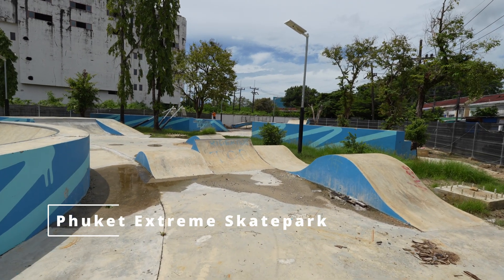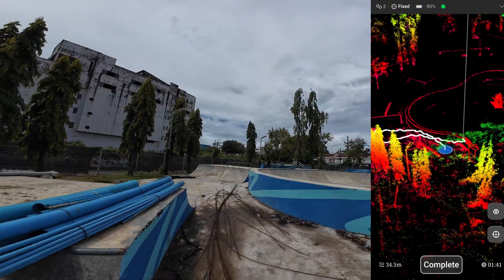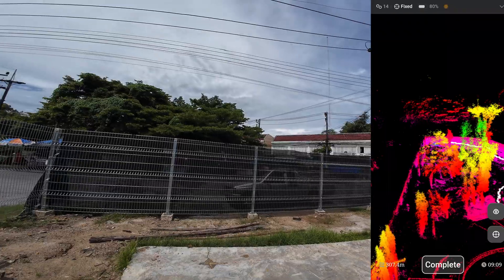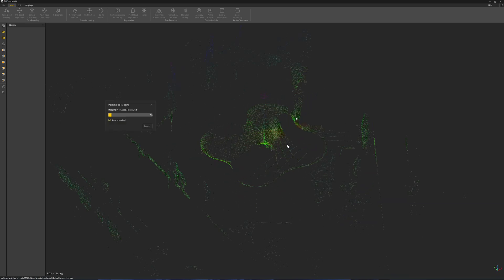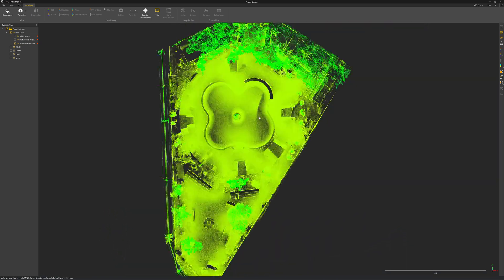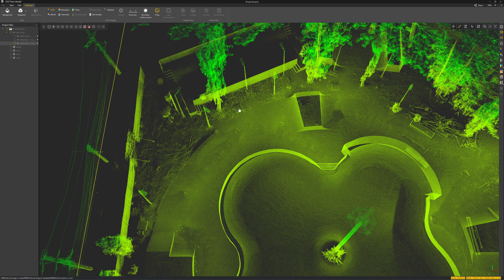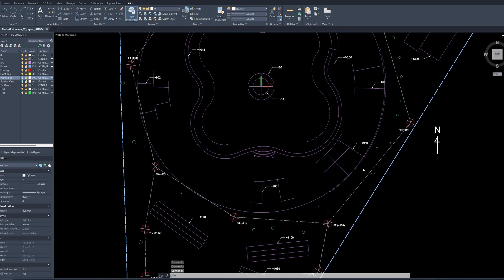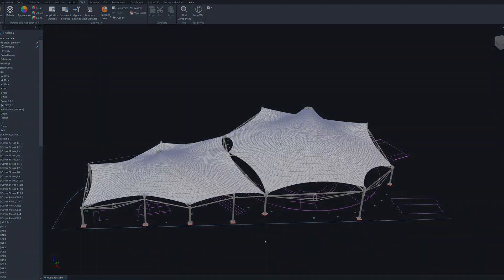3D Scan Building Showcase - Phuket Extreme Skatepark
This project I use LiDAR scanner in combination with RTK GPS receiver. Because the job site has very low feature, no wall, no object to track with. This skatepark is located in Phuket downtown "Saphan Hin", the county is putting on a tensile structure over this area so that the player can use the park during rain, keeping the floor dry.